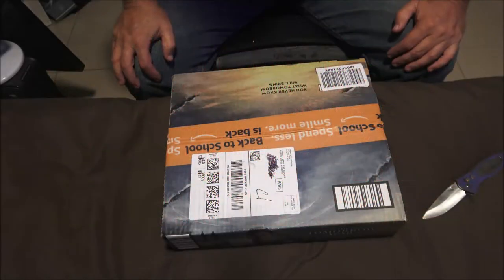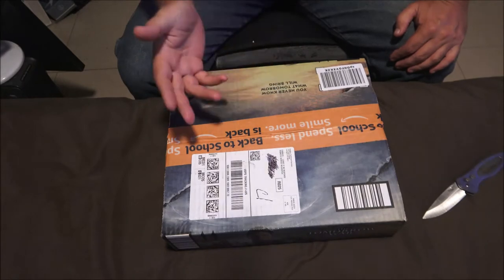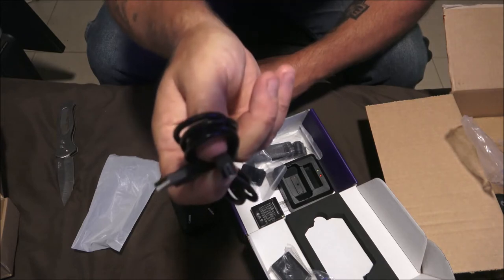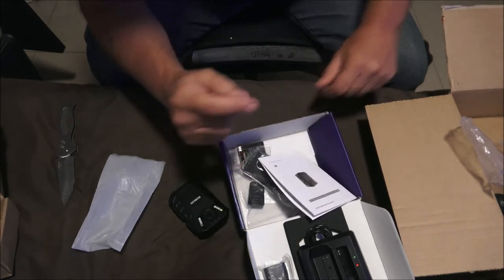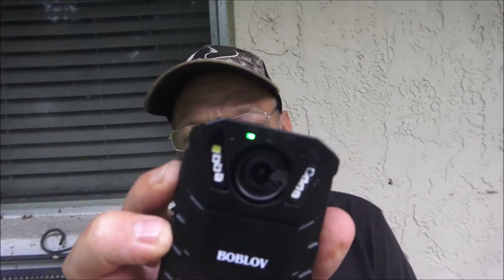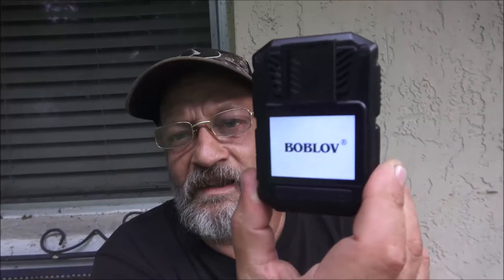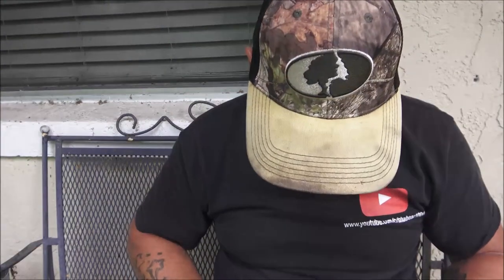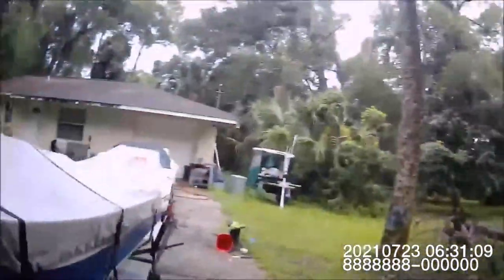Boblov KJ09 Body Camera Unboxing And Review